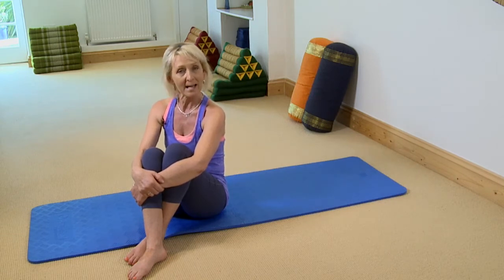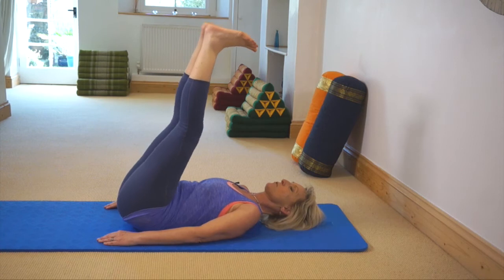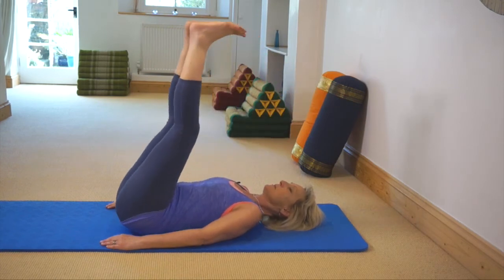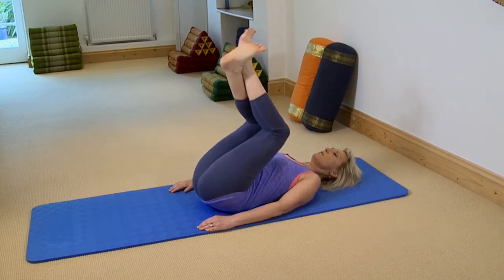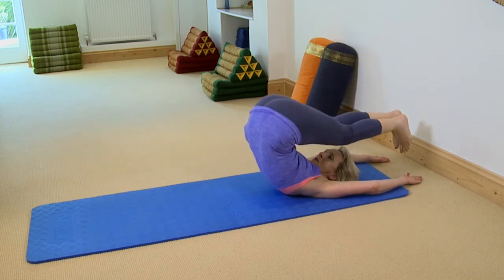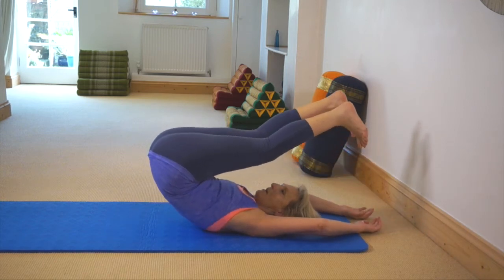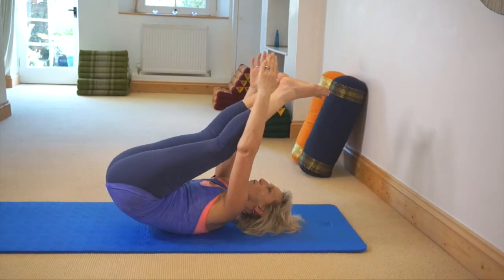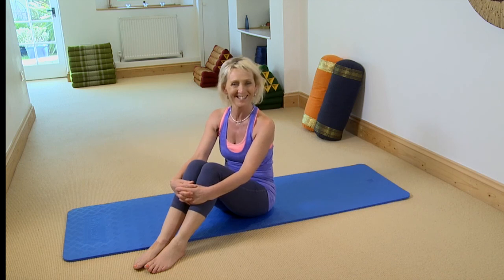Pilates Tutorial: Roll Over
Strengthens and promotes flexibility to the spine and back. Encourages the circulation around the spine and is a great exercise for strengthening the abs.
Caution: Do not attempt this exercise if you have a lower back or disc problem.
NB: Remember to remove head cushion for this exercise!